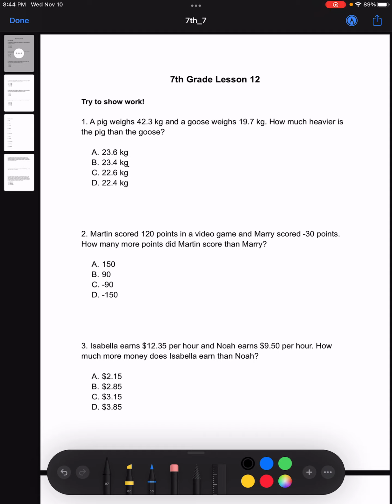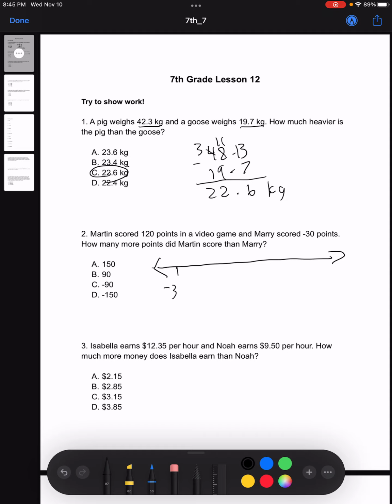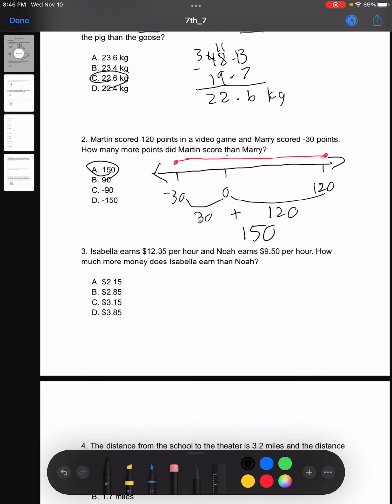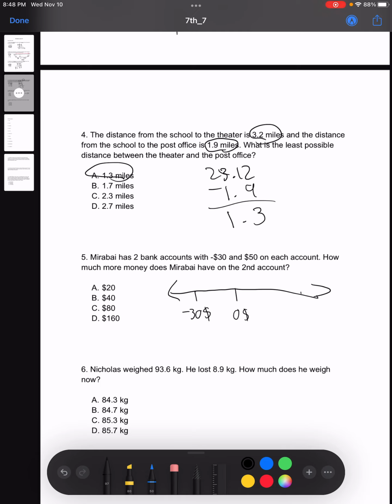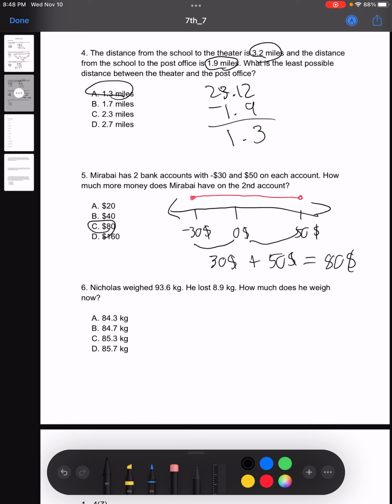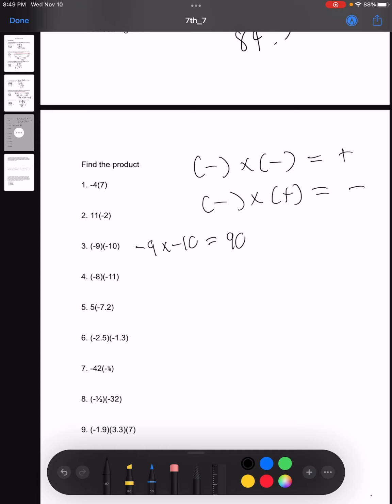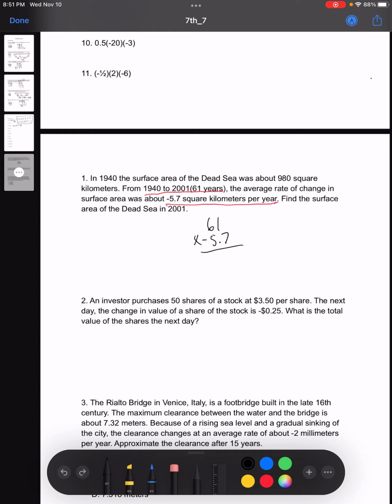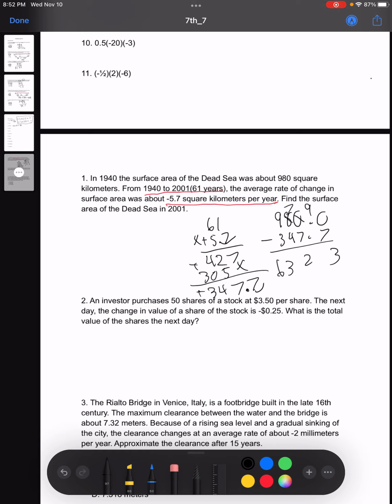7th Grade Math | Lesson 12 #1